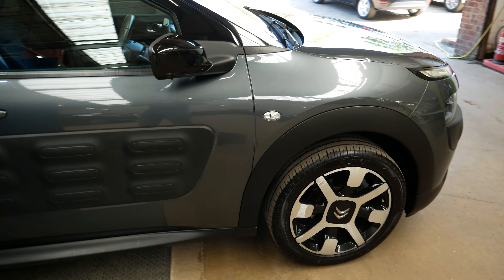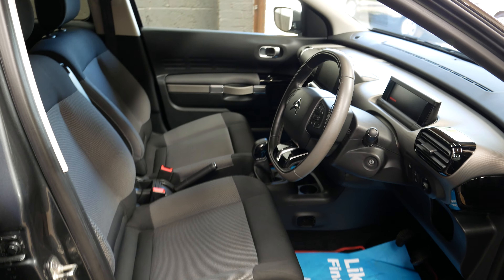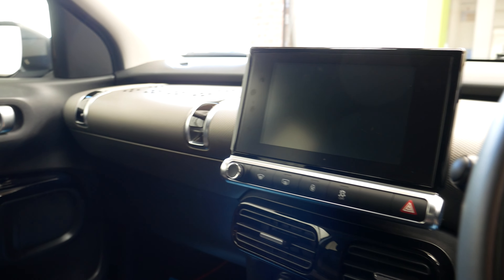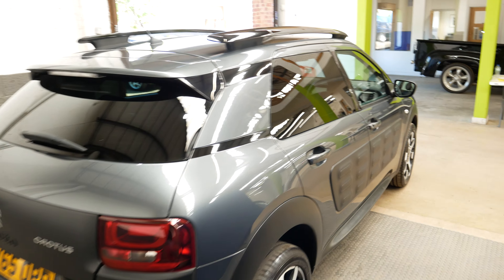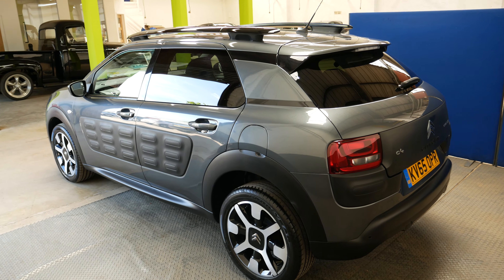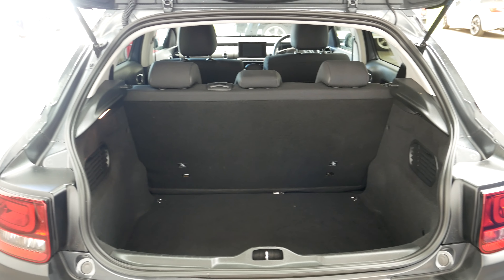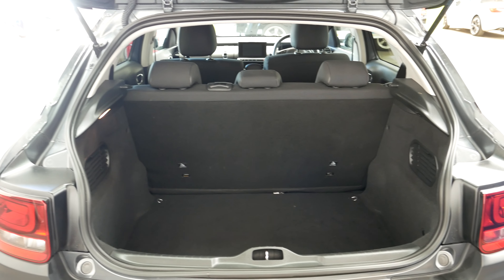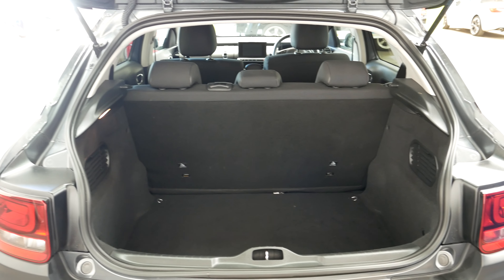Citroen C4 Cactus 1.2 PureTech Flair 5dr 1.2 5dr Hatchback Manual Petrol - KV65 OPR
Please enjoy our sales video for this Volkswagen Golf. Finance available, Free 3 months warranty (options to upgrade from £299), AA approved